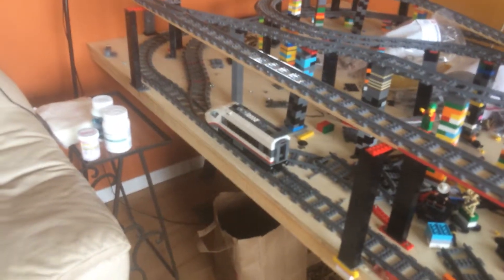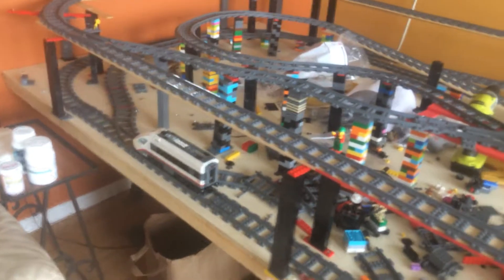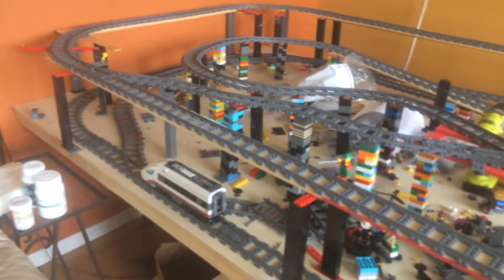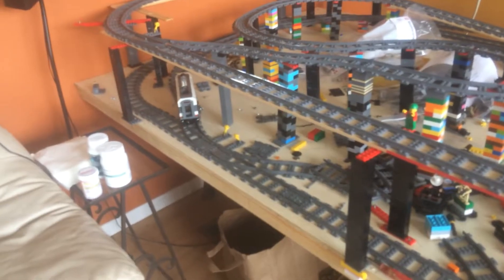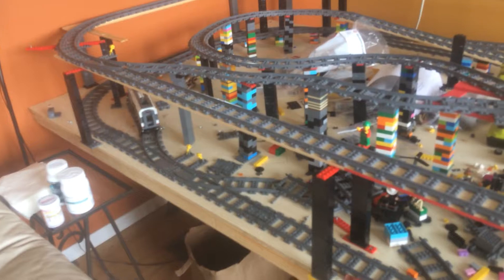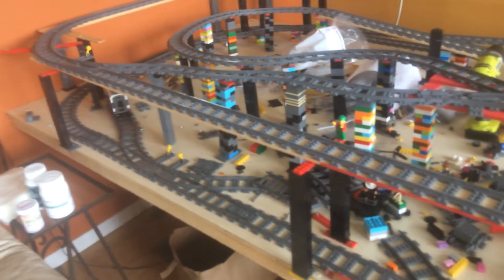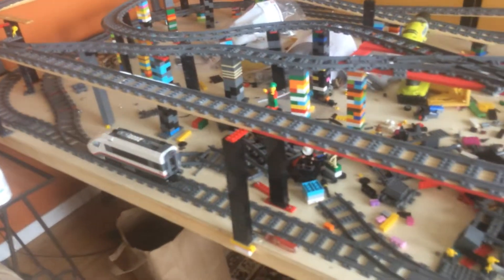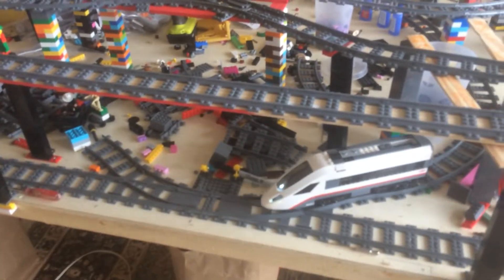final layout 1st test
Lego RC train layout - two tiers with incline ramps to traverse to a different level - first test run.